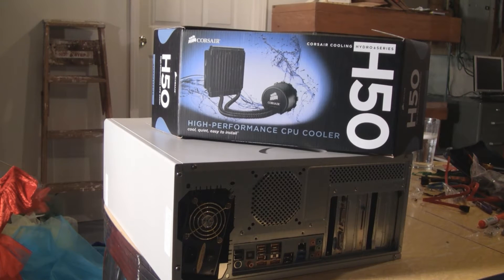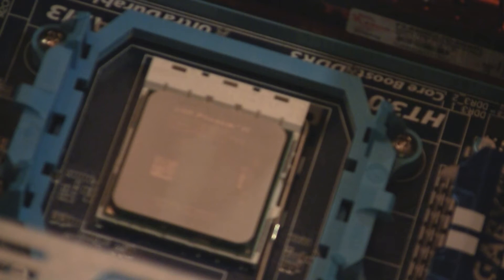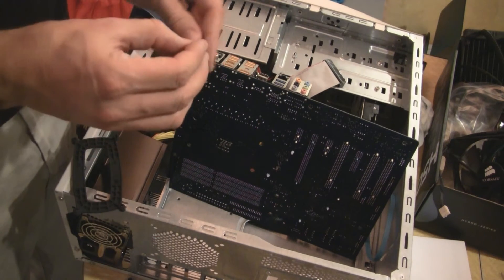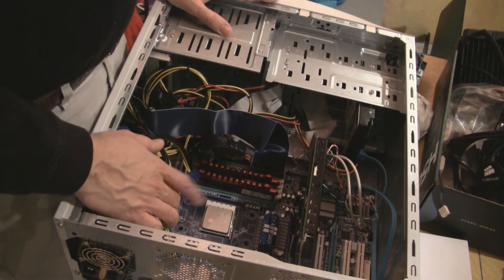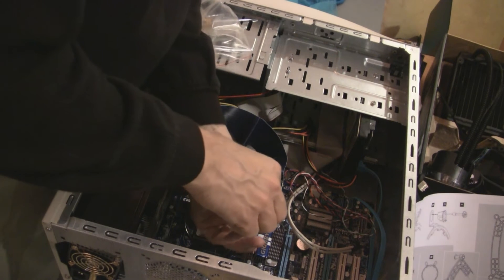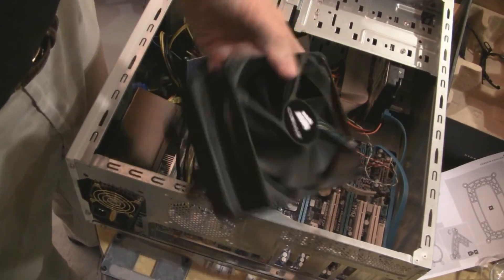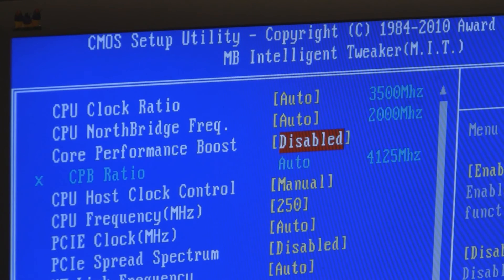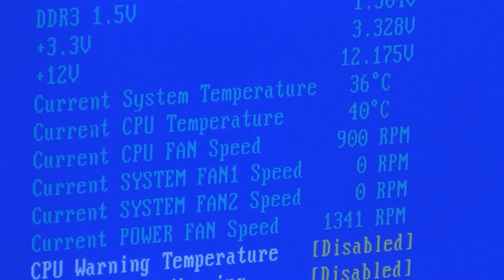AMD Phenom x6 1050T overclock with a Corsair H50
In this video, I overclock a Linux machine I've had that's been choking on the work I'm giving it and making too much noise in the process.  The Corsair H50 closed loop water cooler, while kind of bulky, solves the problem.  The result is an ugly but very functional souped up box.